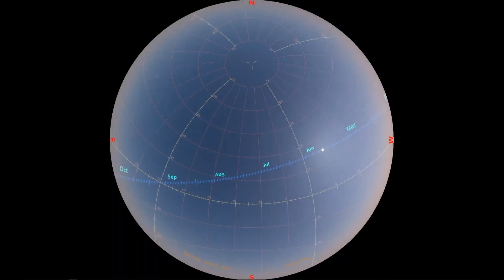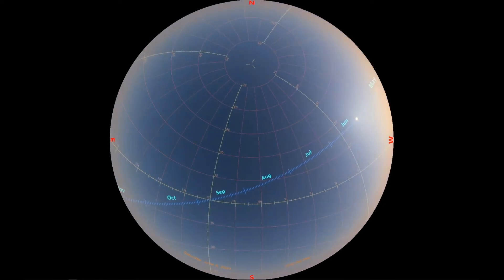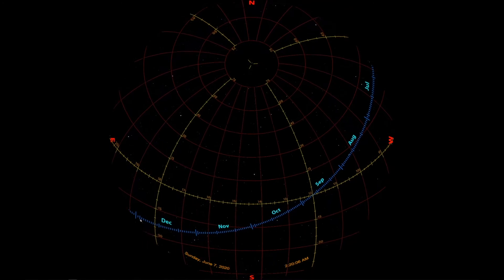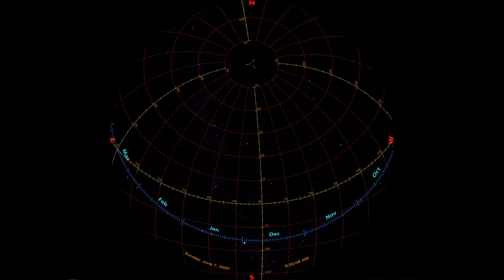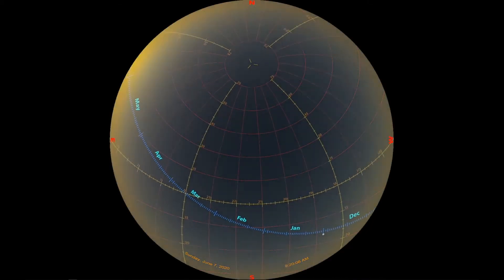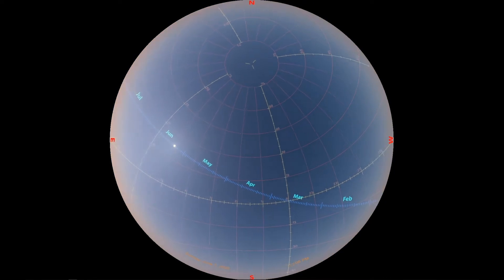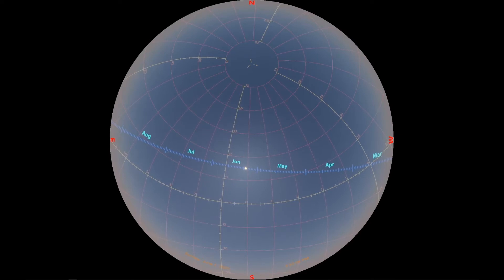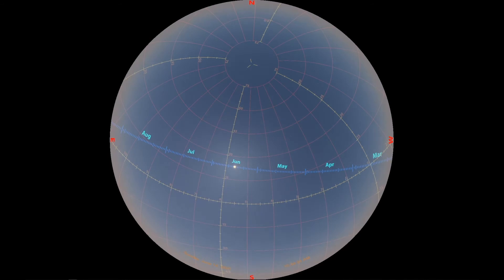Episode 7: the Summer Solstice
A quick definition of the motion of the Sun and the summer solstice.